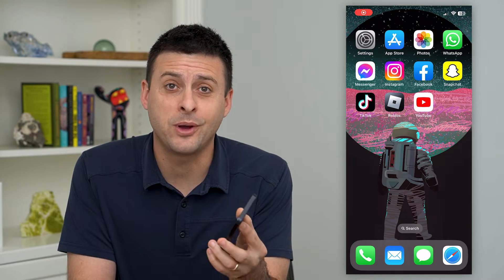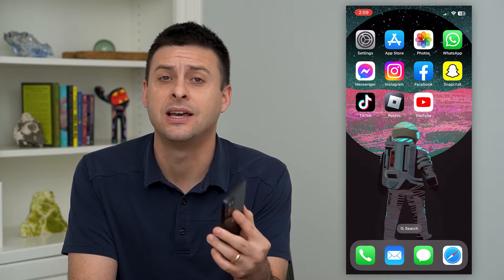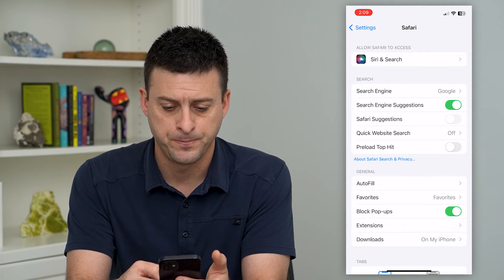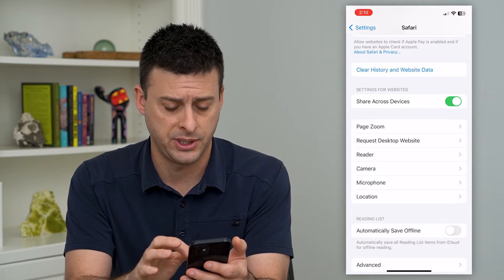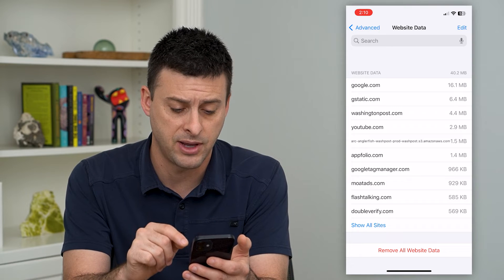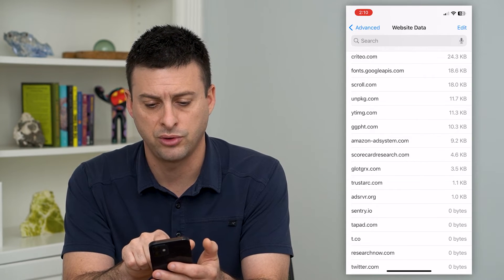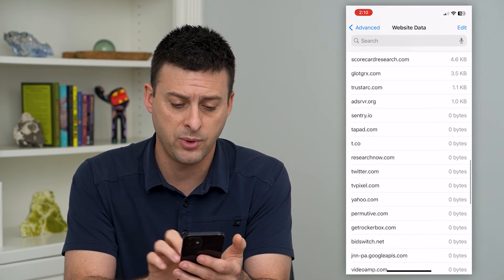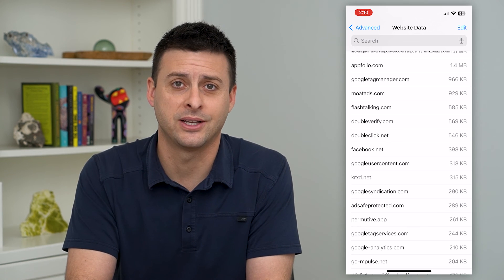How To Delete Specific Websites From Safari History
Let's remove specific websites from your Safari history including the cache and cookies so it looks like you never visited that website.